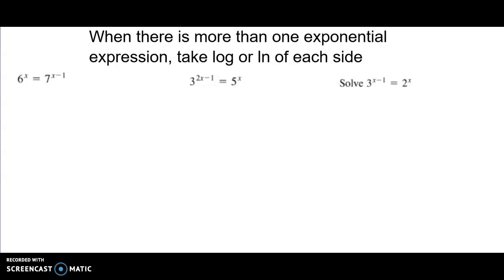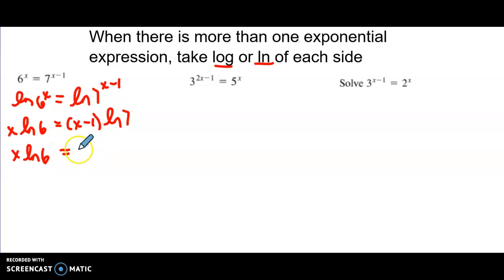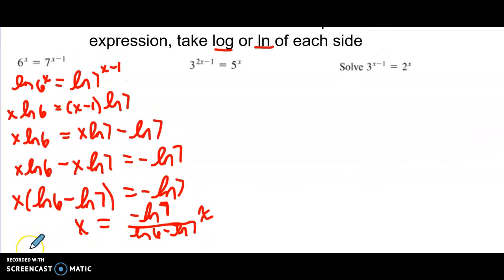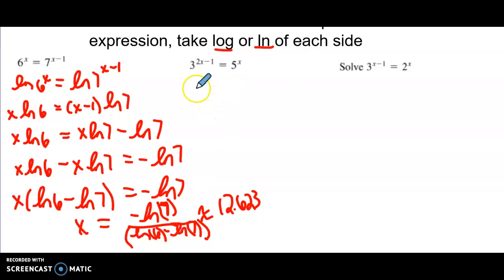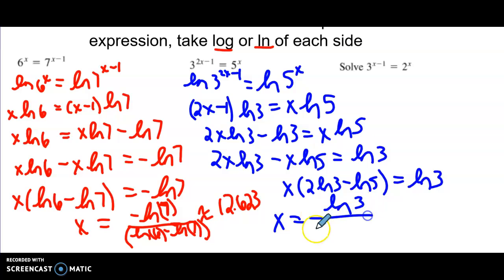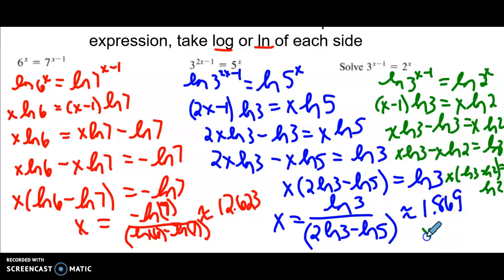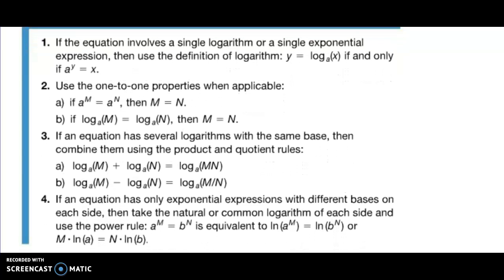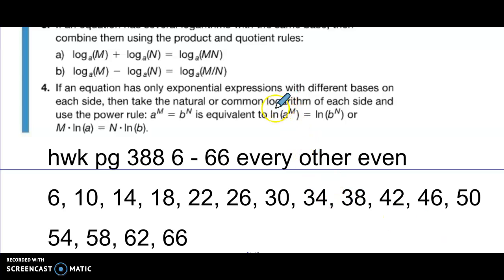Solving Log Equations video 2